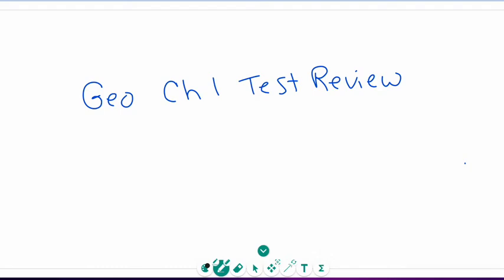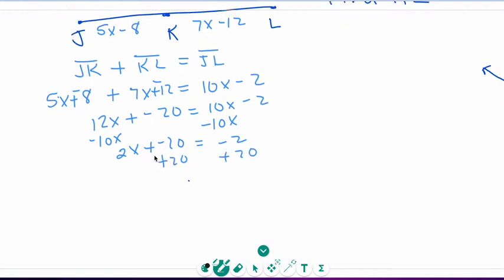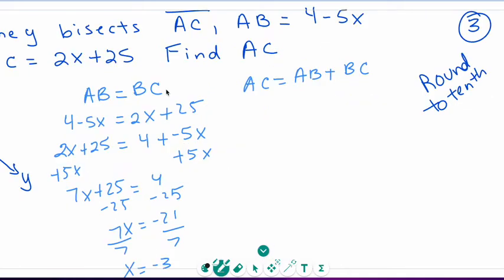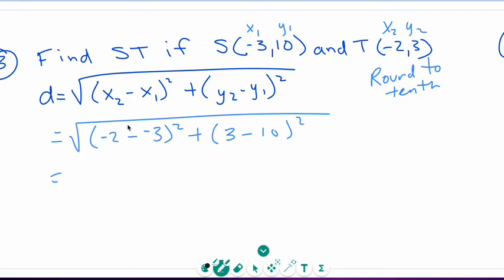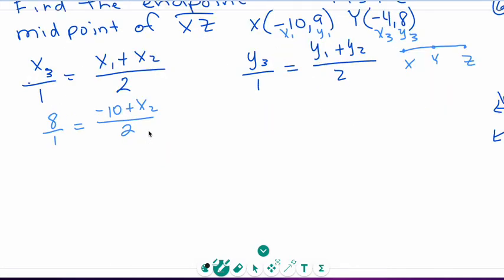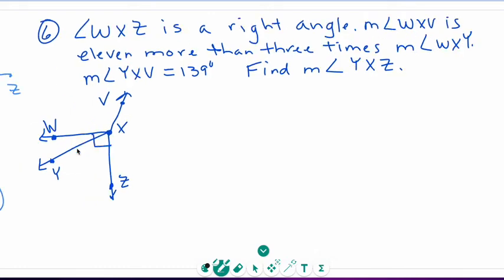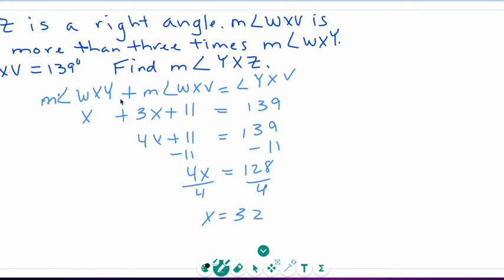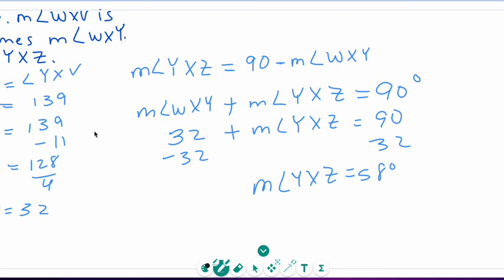Geo Ch 1 Test Review